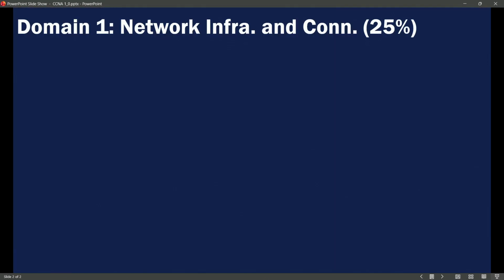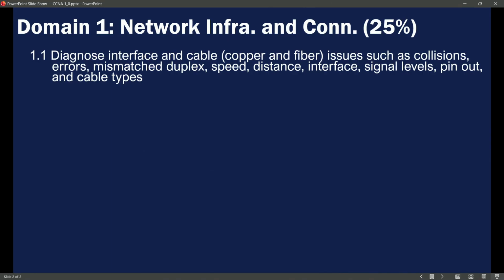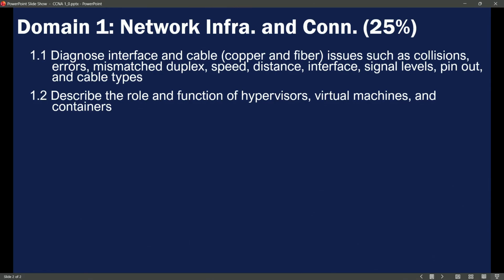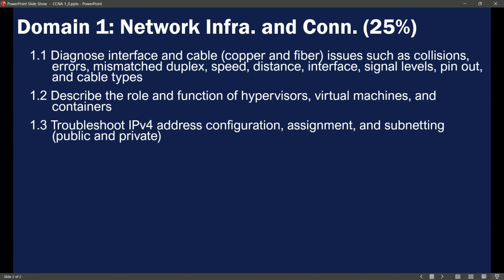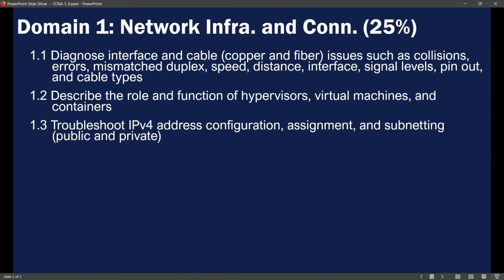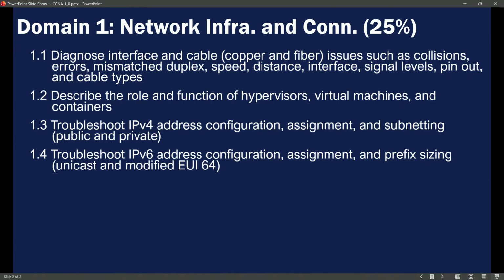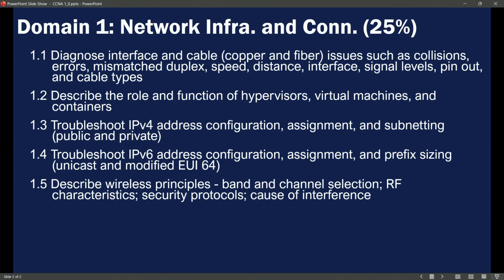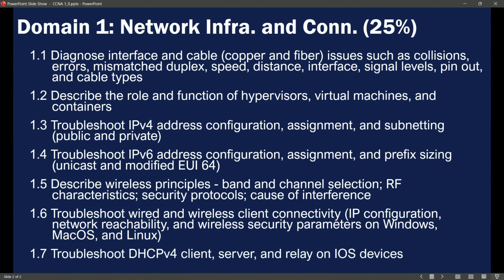CCNA V2 1.0 - Domain 1 Overview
Welcome to the second video in our complete *CCNA 200-301 Version 2* course!

In this Domain 1 Overview video, we walk through the latest objectives for Domain 1 of your CCNA version 2 exam for the 200-301 CCNA.

Cisco’s refreshed *CCNA 200-301 v2.0* exam is scheduled to become available on February 3, 2027, with the last date to test for the previous v1.1 exam listed as February 2, 2027. That means now is the perfect time to understand the new blueprint, the updated exam structure, and the topics Cisco expects candidates to master.

One of the most important parts of this course is our strategy. We are going to follow the official Cisco exam objectives in the exact order Cisco provides them. That means each video in this course maps directly to the next topic in the blueprint, giving you a clean, organized, and exam-focused path from the first objective all the way to the final topic.

This approach is designed to help you avoid confusion, stay organized, and build your knowledge step by step. Instead of jumping randomly between topics, we will move through the exam blueprint in order so you always know where you are, what you are learning, and how each lesson supports your CCNA preparation.

Whether you are completely new to networking, coming from help desk, refreshing your skills, or preparing seriously for the Cisco CCNA exam, this course is built to help you understand the technologies behind modern networks.

In this course, we will cover switching, routing, IP addressing, subnetting, VLANs, trunking, EtherChannel, Rapid PVST+, OSPF, static routing, first hop redundancy, NAT/PAT, ACLs, DNS, DHCP, wireless, VPN concepts, device management, Layer 2 security, SNMP, syslog, Ansible, AI in network operations, and much more.

Watch this introduction first so you understand how the course is structured, what the new CCNA exam looks like, and how we will tackle the objectives together.

Let’s begin your CCNA journey.